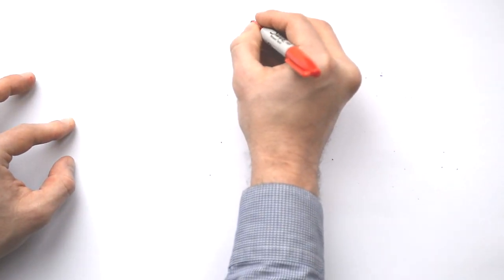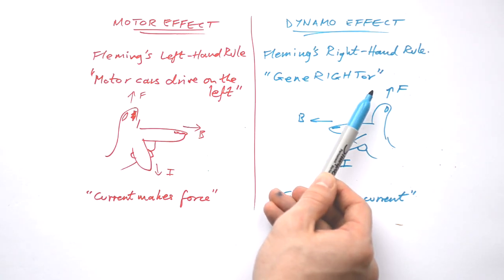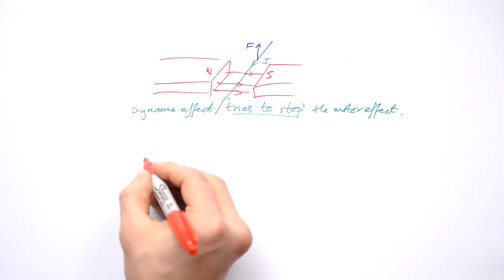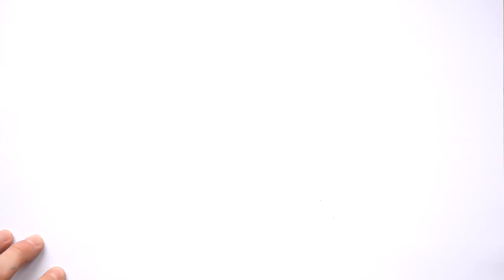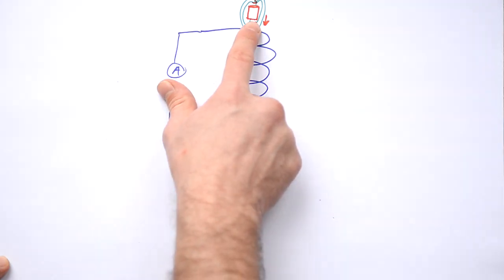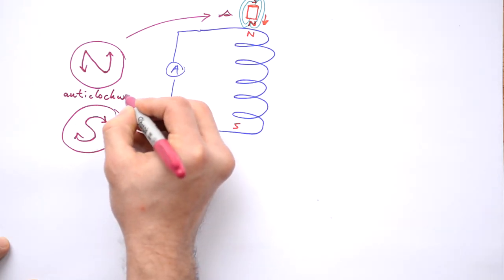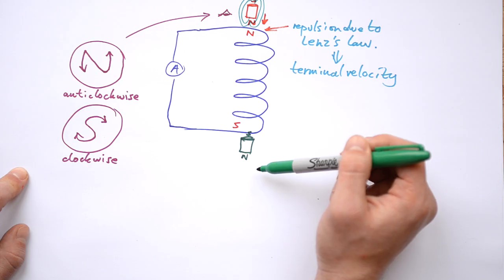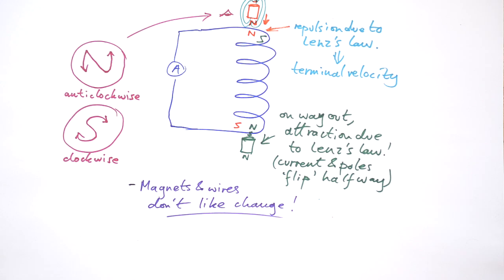Electromagnetic Induction, Dynamo Effect & Lenz's Law - A-level & GCSE Physics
00:00 Dynamo effect & Fleming's right hand rule
02:43 Lenz's law -